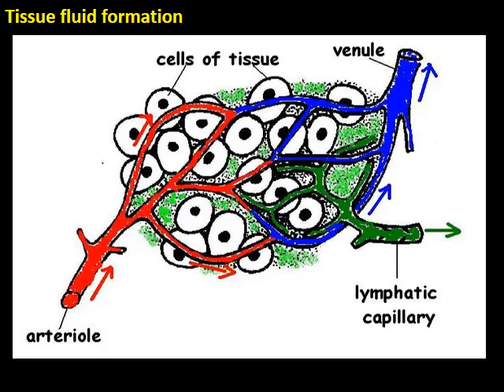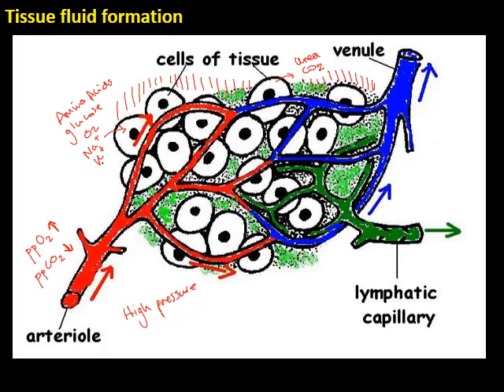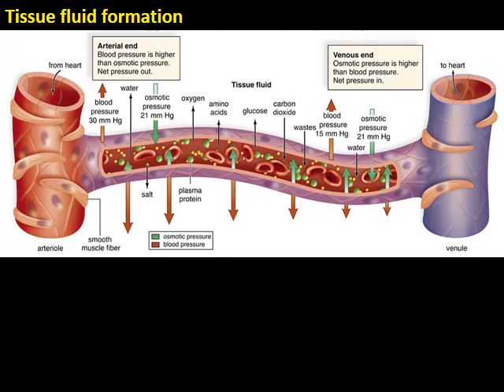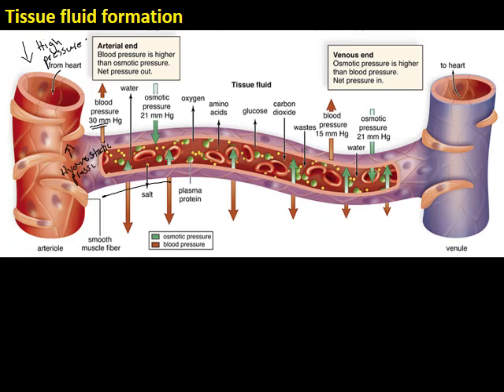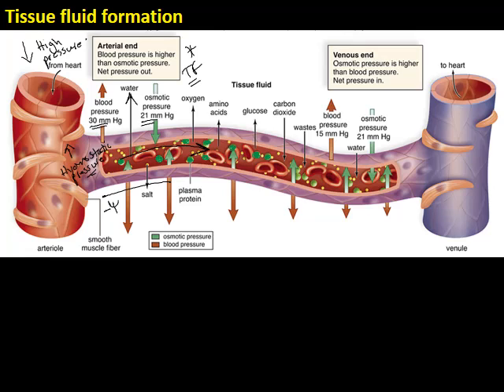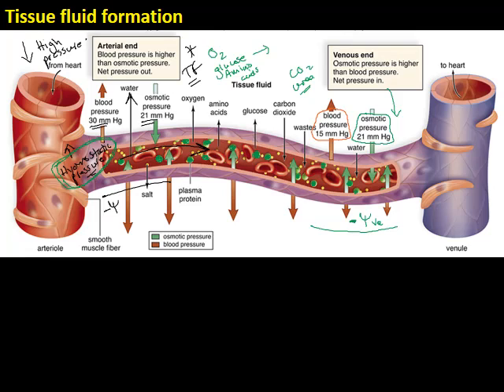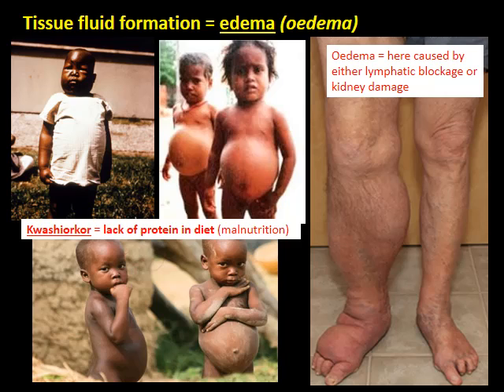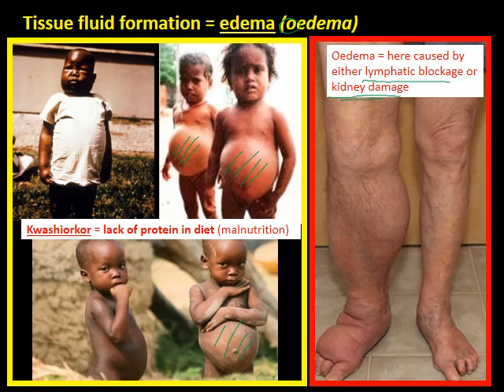TISSUE FLUID FORMATION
Description of the mechanism of tissue fluid formation, including conditions in which tissue fluid accumulation leads to swelling of the tissues (edema): e.g. Kwashiorkor

00:00   =   Introduction + capillary networks
04:21   =   Tissue fluid formation (mechanism)
10:42   =   "Fenestrations" in capillary (endothelial) cells
12:31   =   Oedema (tissue swelling)
14:03   =   Kwashiorkor (mechanism)